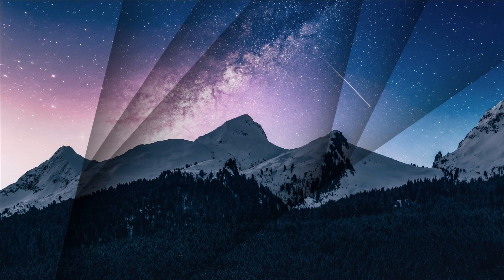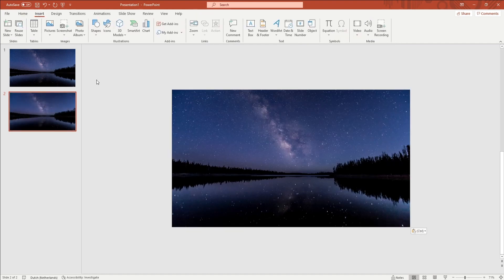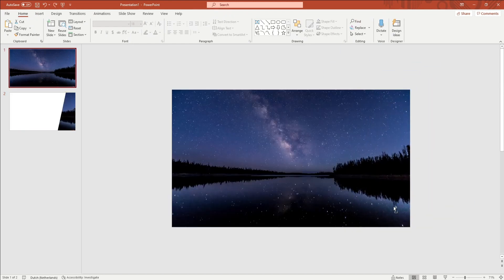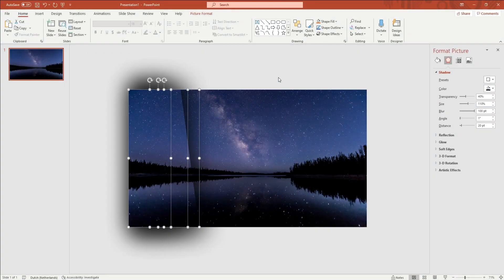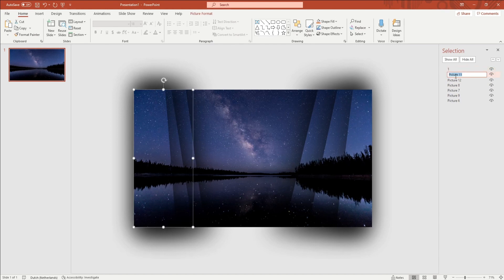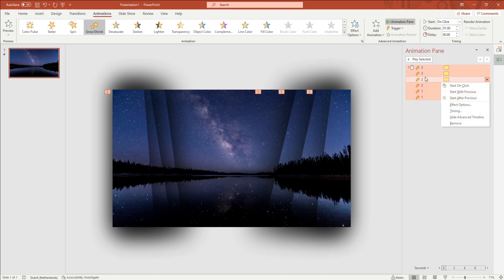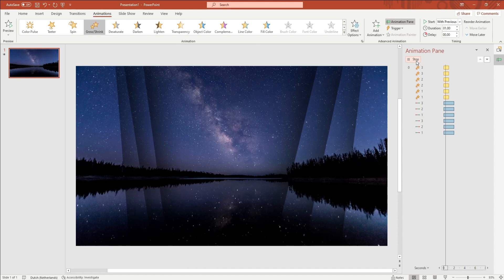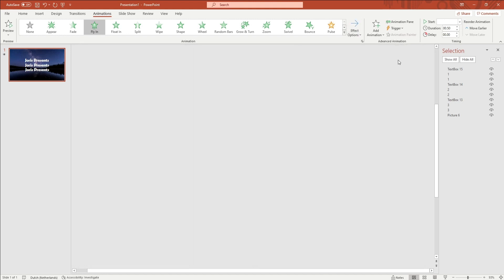PowerPoint Panorama Morph Picture Effect | Tutorial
PowerPoint Panorama Morph Picture Effect | Tutorial - In this video, I will show you how to turn your picture into an animated panorama PowerPoint presentation.

I try to help people enjoy PowerPoint as much as I enjoy it!